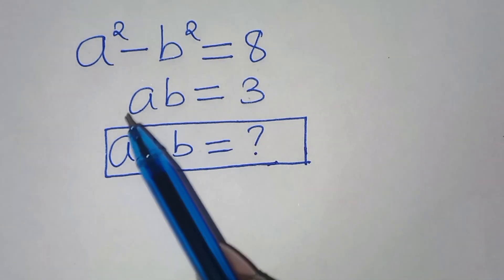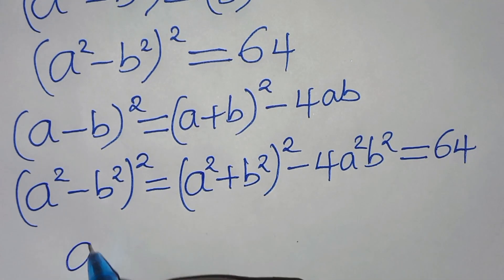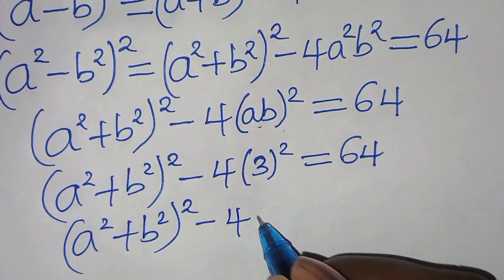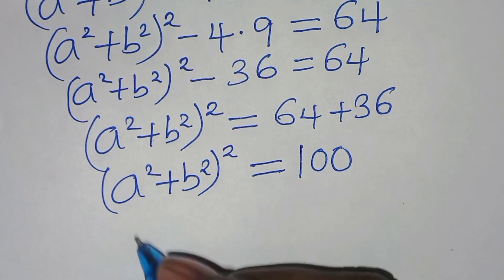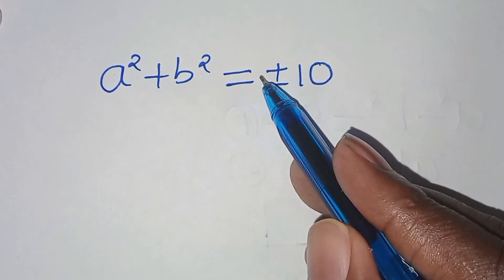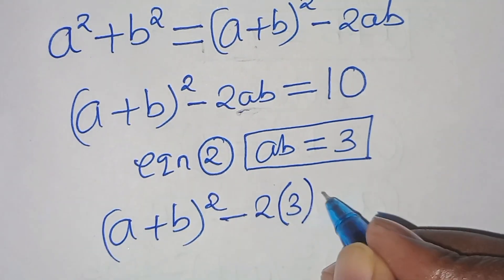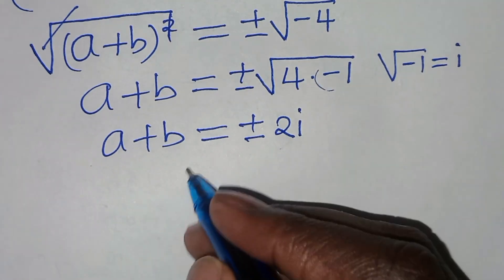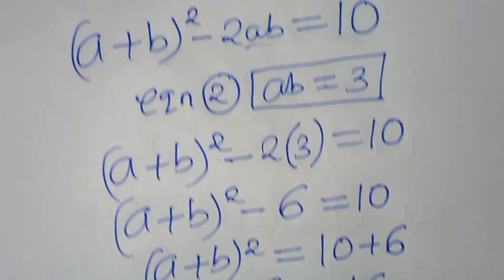Germany | Can you solve this?| Math Olympiad